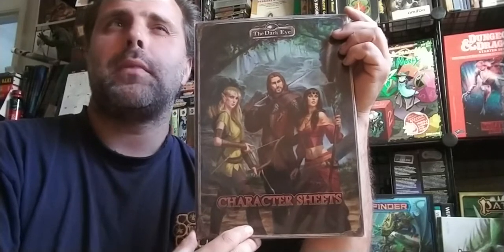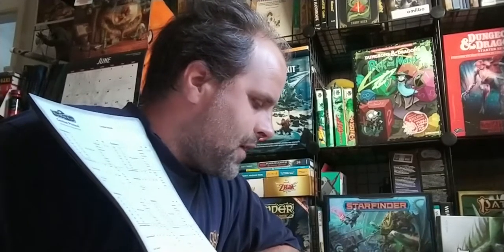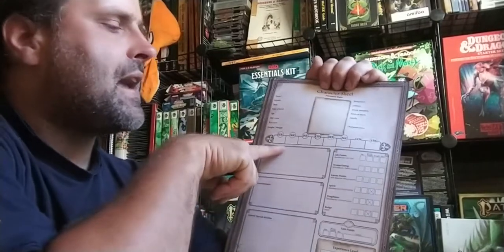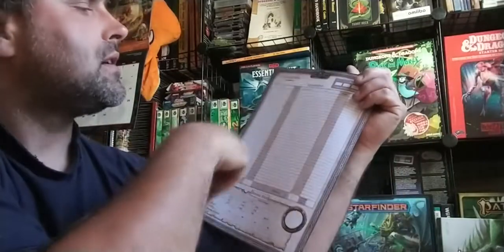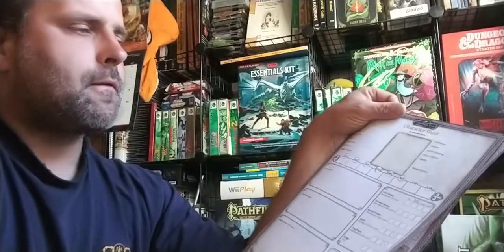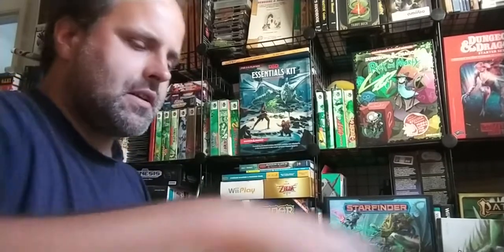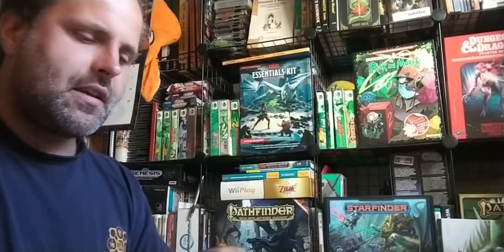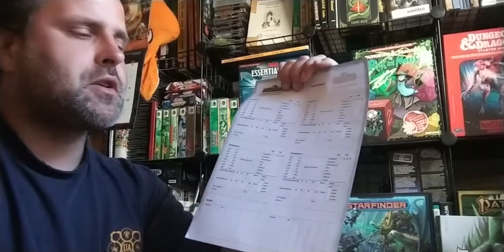👁 Overview & Review of the character sheets pack for the Dark Eye 5th edition by Ulisses Spiele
🌞2022) [ Roleplaying ]📖 Overview & Review of the Character sheets pack for The Dark Eye 5th edition.

"The Black Eye") is a German tabletop role-playing game with a high fantasy theme created by Ulrich Kiesow and launched by Schmidt Spiel & Freizeit GmbH and Droemer Knaur Verlag in 1984. It is the most successful role-playing game on the German market, outselling Dungeons & Dragons. Many years of work on the game have led to a detailed and extensively described game world.

📚 Tabletop gaming info section
It's simply a physical media game people often play on a tabletop.
📖 There are four main groups of Table Top Games.
🌟1) Tabletop roleplaying games.
2) Tabletop Board games.
3) Tabletop Wargames.
4) Tabletop card games.
📖 what is a Tabletop RolePlaying game.
📖 It is a type of game played with pencils , paper & Dice.
📖 Player's will often play out characters in a setting created by another person that also acts as judge and coordinator of events .
📖 Some Tabletop RolePlaying games are.
N).

📹This Video is posted on Thursday June 30th 2022 at 5pm United States central time ( same as lake Geneva Wisconsin ).

⛳ LINKS & legal stuff 📚

🌎 All videos on my channel are not for individuals under the age of 13 ( or in some case are not cognitively adults yet ) Should not watch my videos.

📝 This video , Commentary , Wolffoetowtech & Wolfphototech is owned by Jason Schattner.

🌼(flower) Spring 🌞(sun) Summer 🍂 Autumn 🌨 (Snowing) Winter